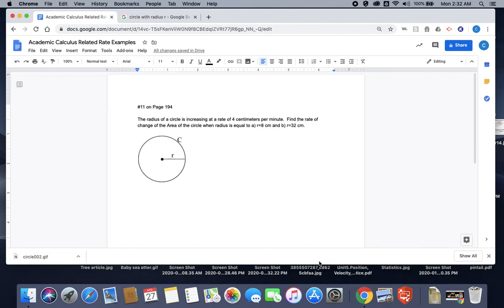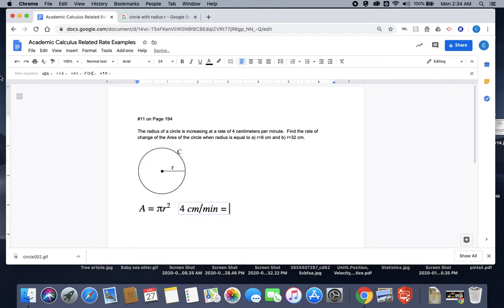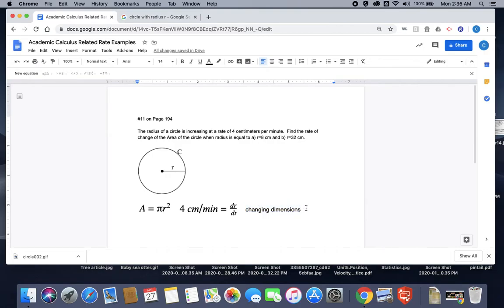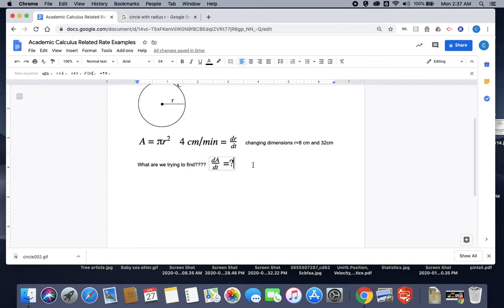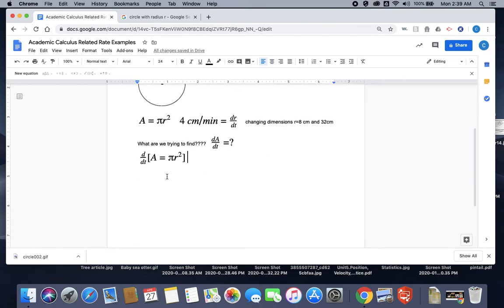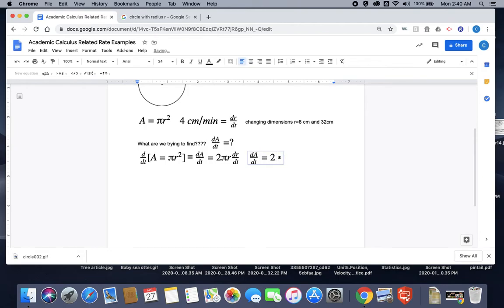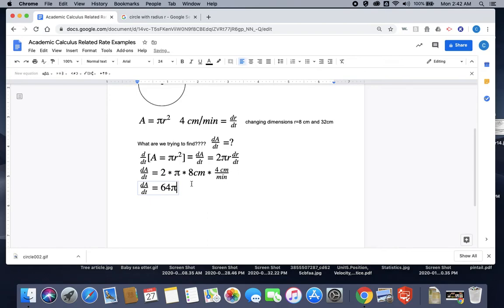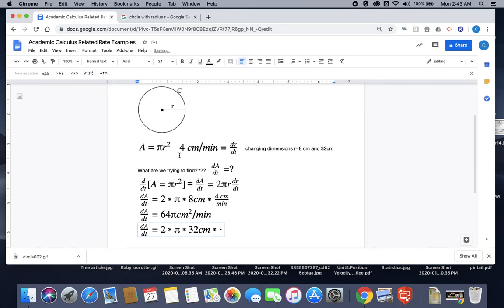Growing circle related rate